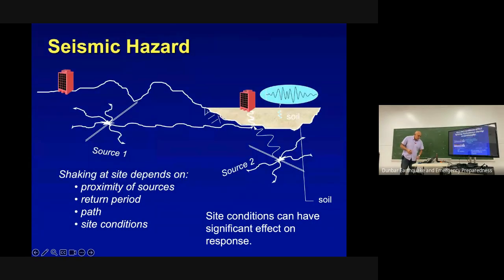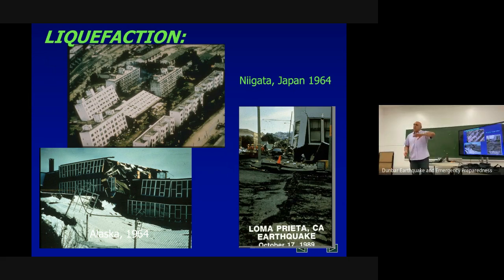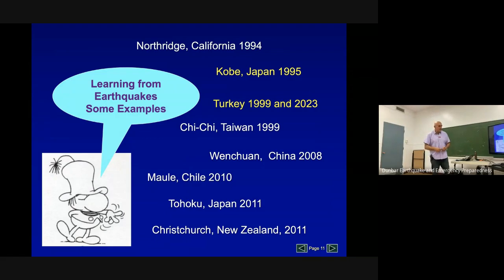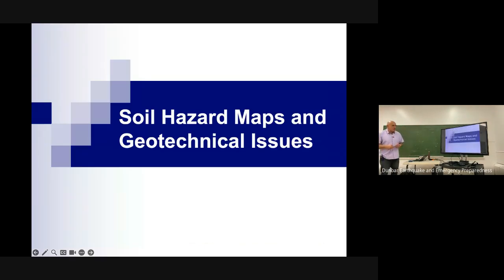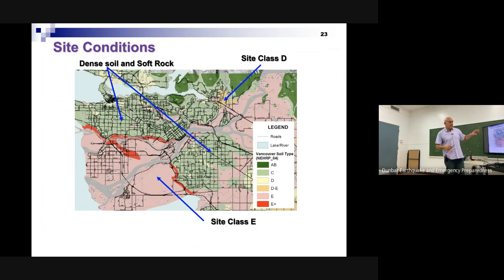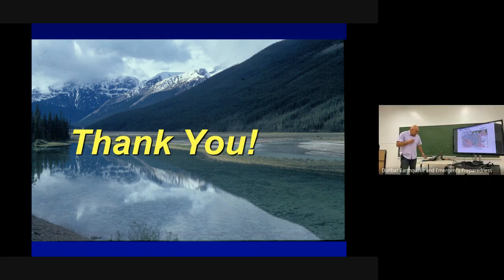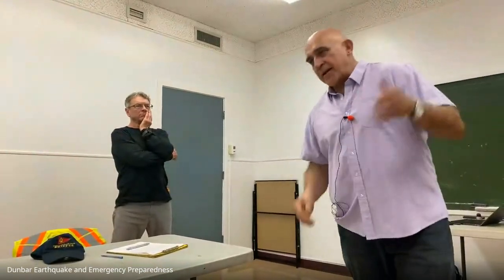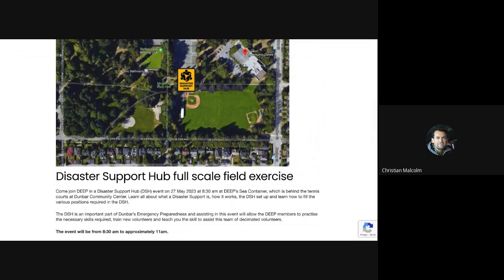Presentation How Soil Conditions Affect Building Performance During an Earthquake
The performance of buildings during an earthquake depends not only on the type of construction but also on the type of soil on which the building is funded.  Lessons learned from past earthquakes have shown that the type of soil has a very significant influence on how buildings shake, to the point that the level of damage that a building might experience is closely related to the type of soil under and in the vicinity of the building.

This talk will discuss how soil conditions affect the level of shaking at a site and how engineers account for the soil conditions when designing a building to resist earthquake shaking. It will also provide information to home owners about what to expect in the different regions of Metro Vancouver.

Dr Carlos Ventura is a Professor and Director EERF – Department of Civil Engineering – UBC